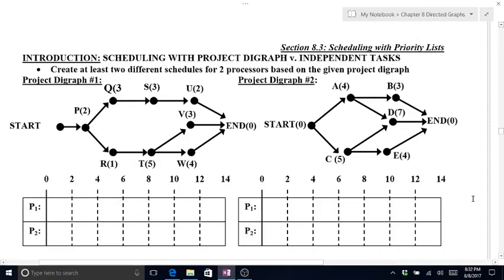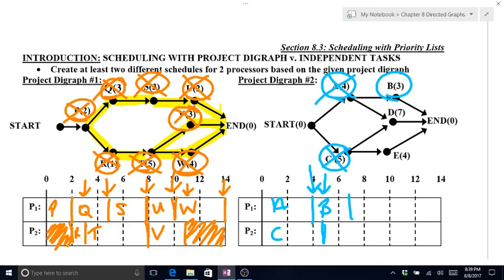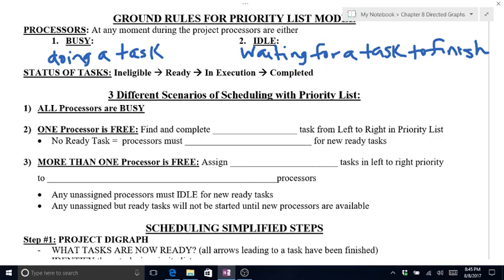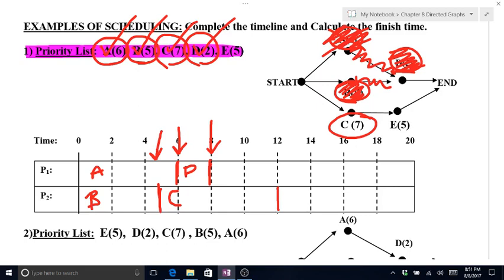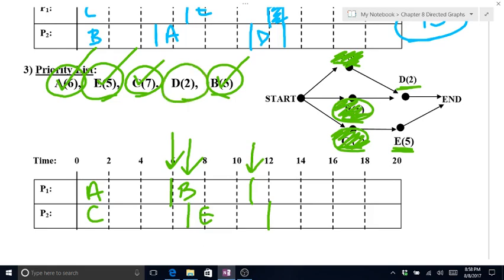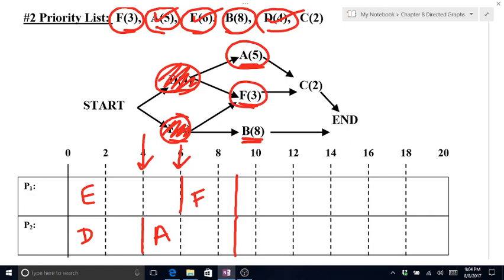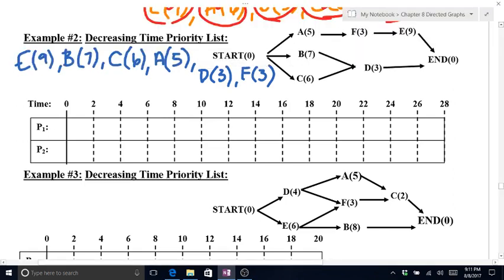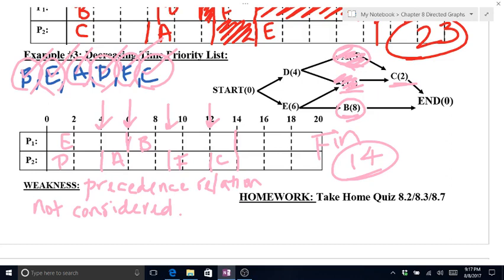8 3 Priority Lists & 8 4 Decreasing Time